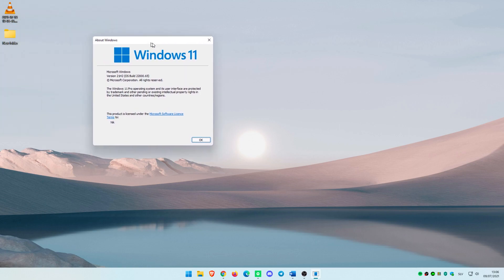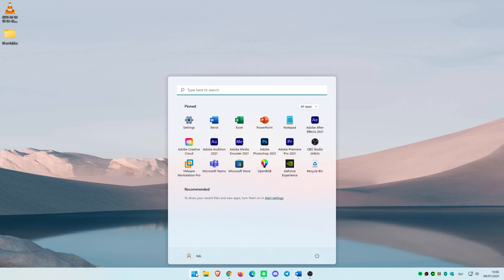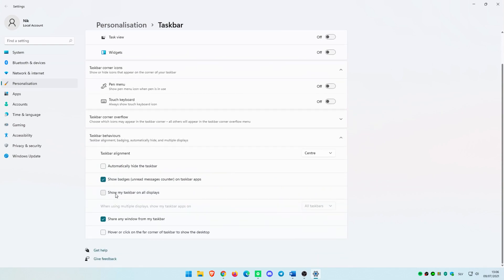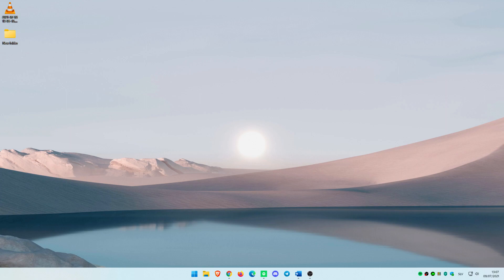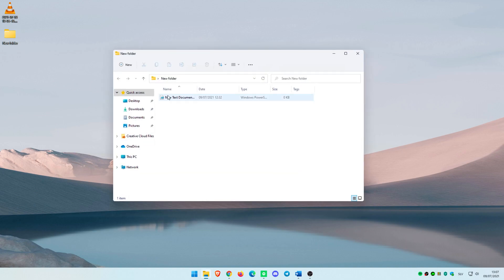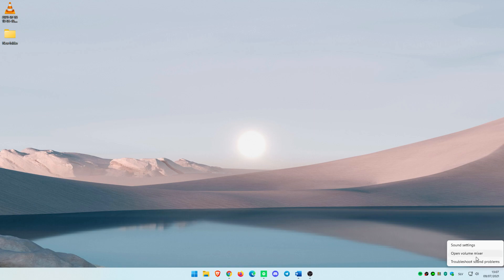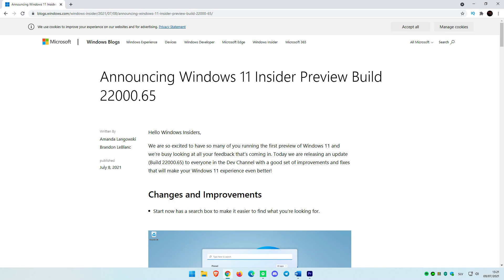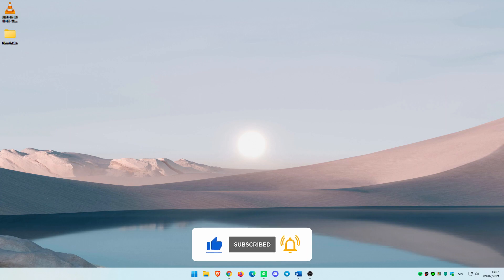Windows 11 build 22000.65 UPDATE IMPRESSIONS, Start menu with Search, updated menus,...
Windows 11 build 22000.65 hands-on with Search on Start menu, updated context menus for Desktop and File Explorer, taskbar changes and a ton of bug fixes. windows 11,windows 11 build 22000.65,windows 11 tutorial,build 22000.65,windows 11 insider preview build,new windows 11,windows 11 start menu,windows 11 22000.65,windows 22000.65,KB5004745,windows 11 features,windows 11 update new features,Windows 11 build 22000.65 UPDATE IMPRESSIONS,windows 11 start menu with search,windows 11 new update,windows 11 new update 22000.65.

Artist: tubebackr
Track: No Regrets